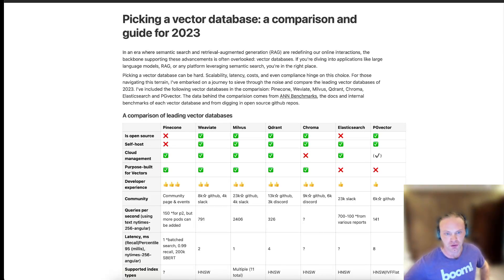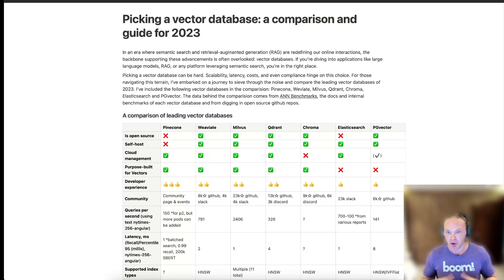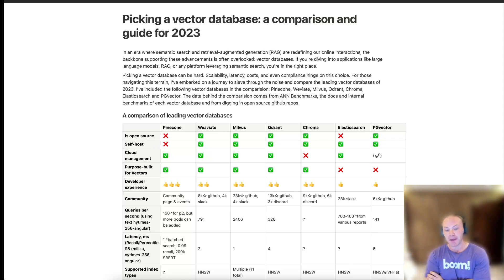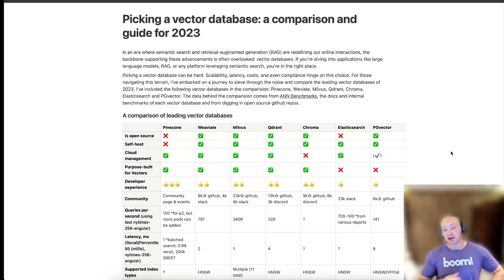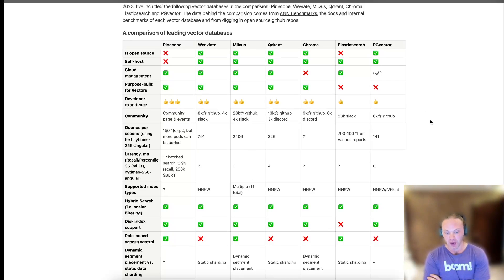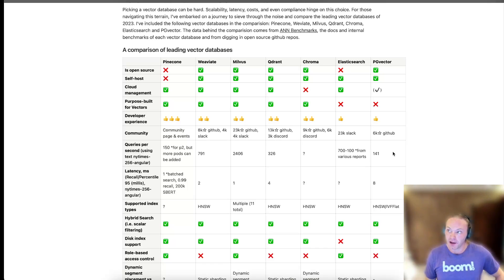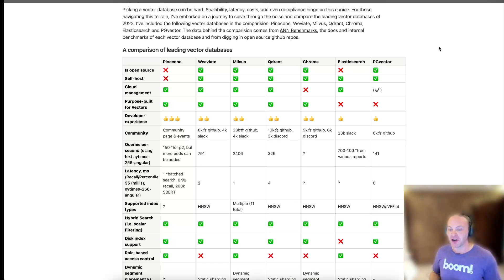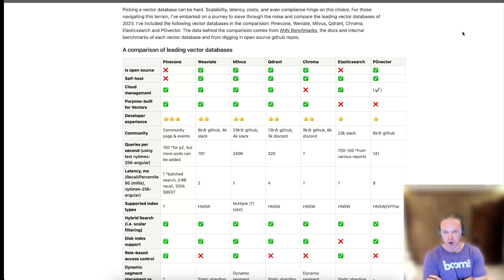PGVector vs Pinecone vs Redis - how should you choose a vector database?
Vector databases are the new hotness. How do you choose? In this video, we look at:

* Pinecone
* Weaviate
* Milvus
* Qdrant
* Chrome
* Elasticsearch
* PGvector

Chapters:

00:00 - What is a vector database
06:20 - How to choose
08:20 - Comparing the options
10:12 - PGVector
12:44  - Redis
14:40 - Closing thoughts